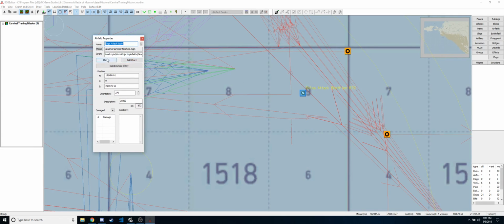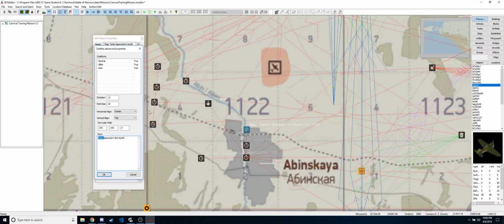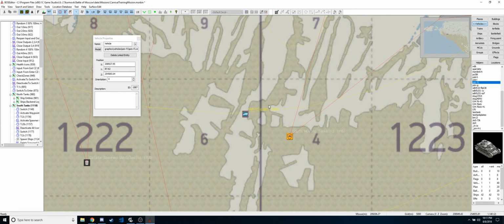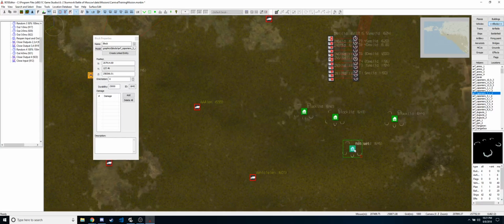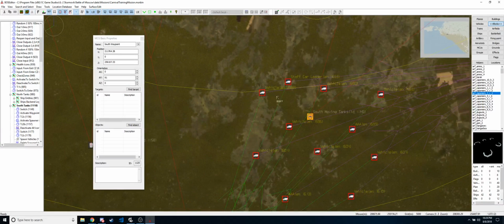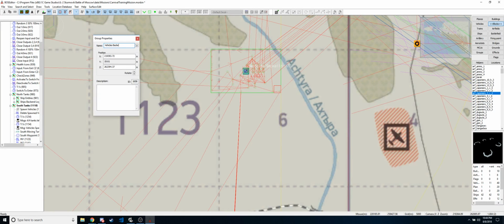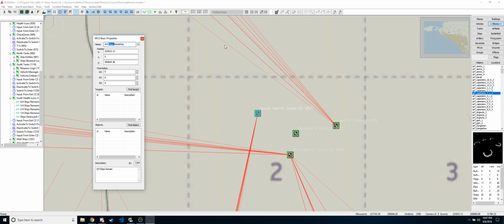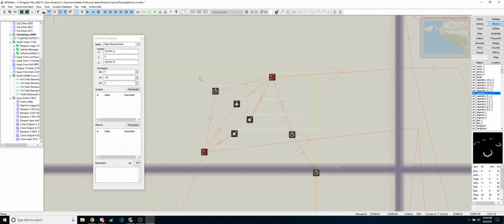Mission Building - Making a Training Mission Carnival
Designing and flying